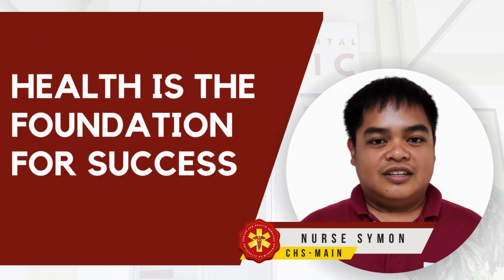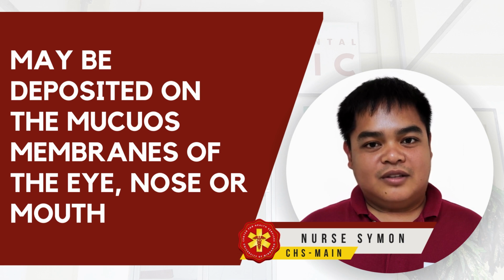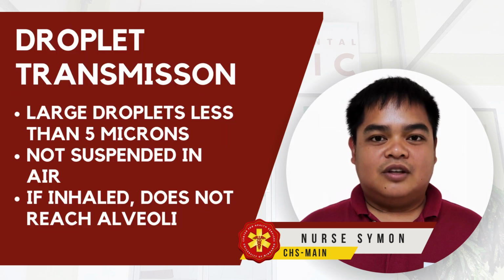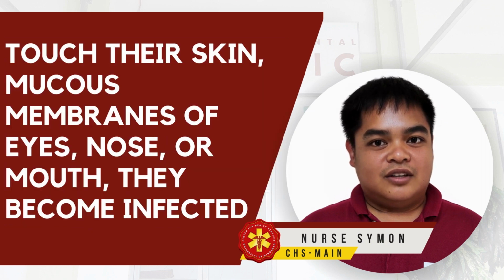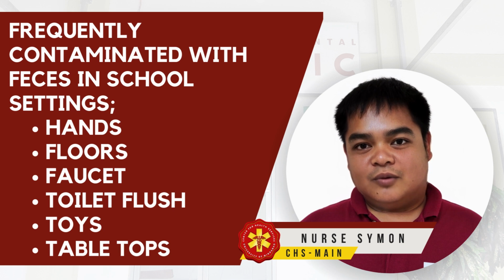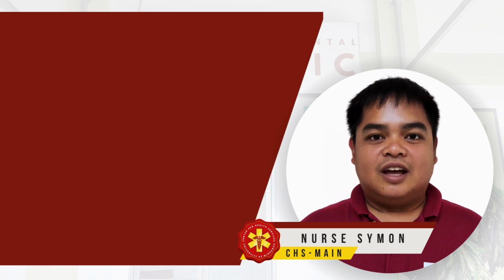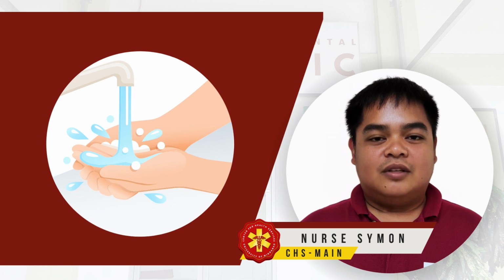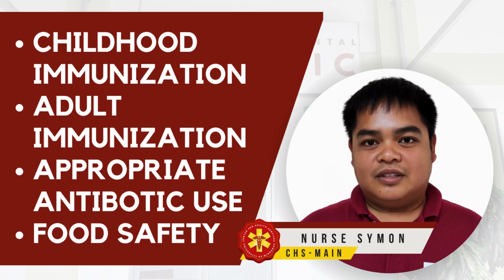COMMUNICABLE DISEASE SERIES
Have you ever wondered how diseases are spread from person to person? Join us for the first episode of our new series, "Awareness in the Routes of Transmission of Common Communicable Diseases," where we'll delve into the science behind the transmission of these illnesses and what you can do to stay healthy.